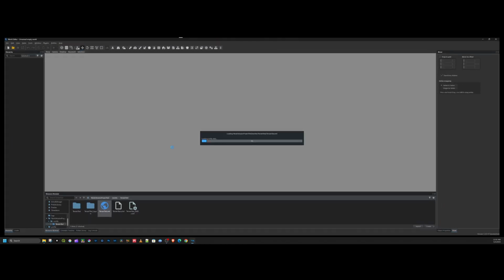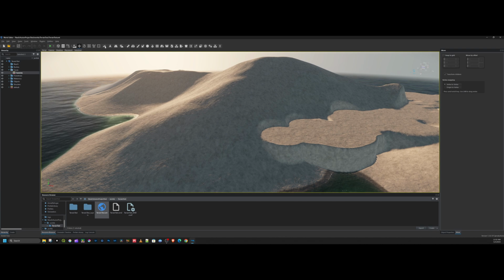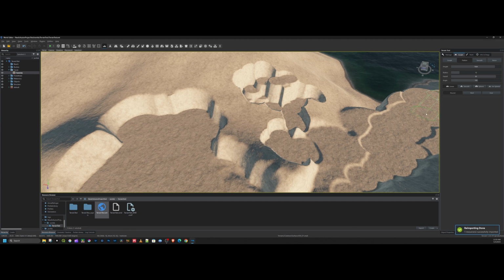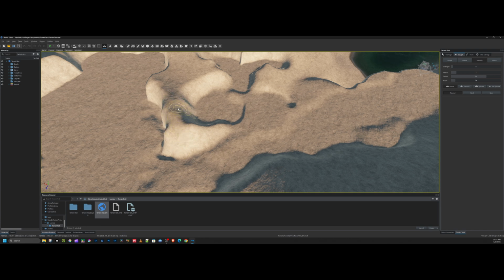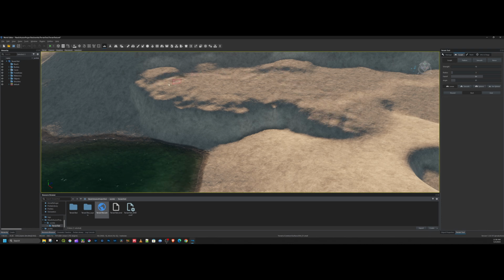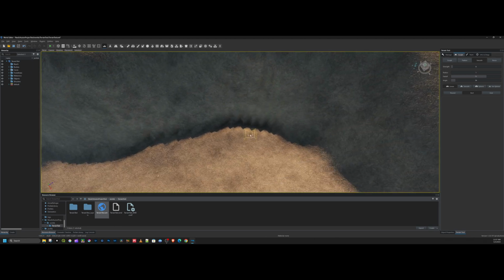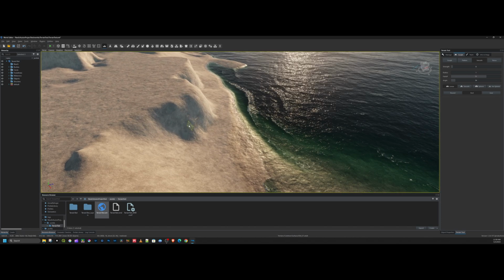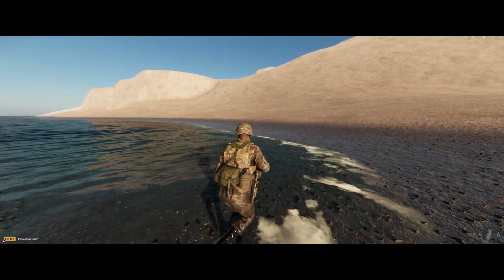Arma 4 Enfusion Work Bench Tools How too Sculpt Terrain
Welcome back to Broken Finger Gaming!🎮
Today, we’re jumping into some awesome terrain sculpting and editing using the Arma 4 Enfusion Workbench tools! Whether you’re a beginner or looking to sharpen your skills, this quick tip-filled session is packed with hands-on learning and creative fun.

 Get ready to shape the battlefield and level up your map-making game!

✌️ Cheers from Broken Finger Gaming!